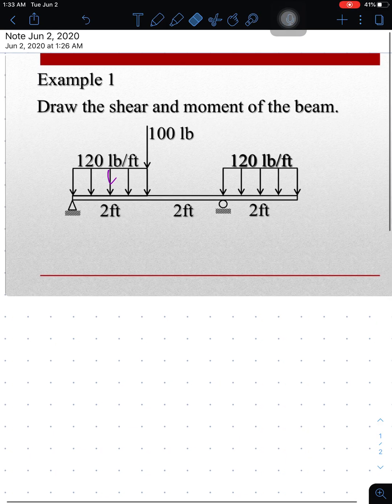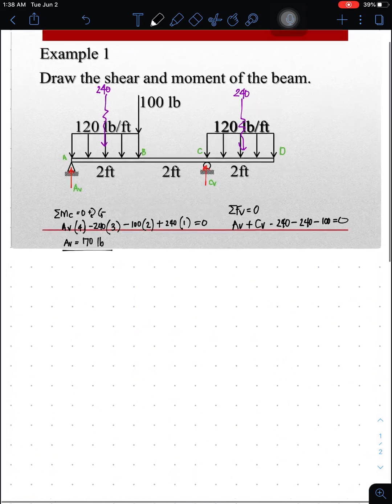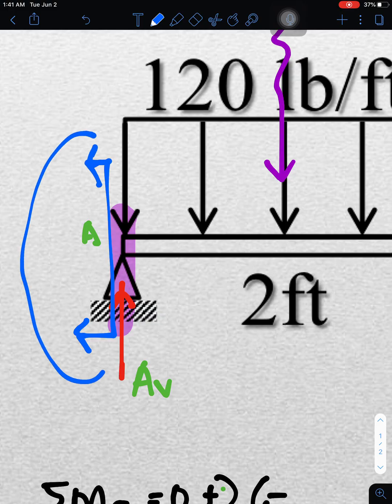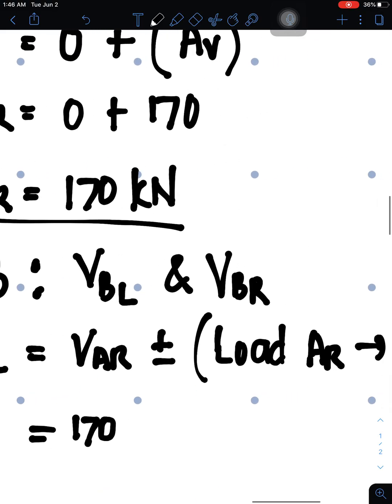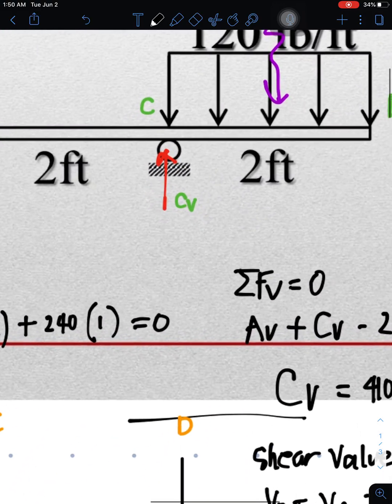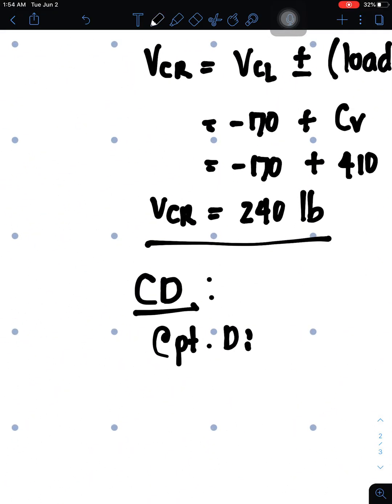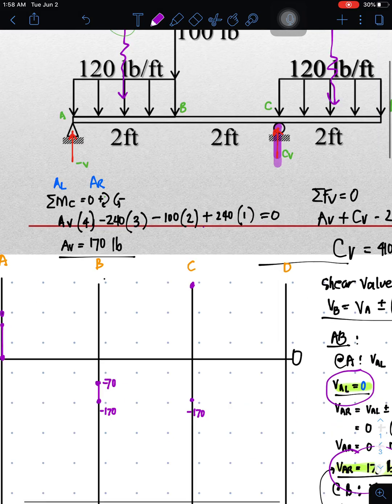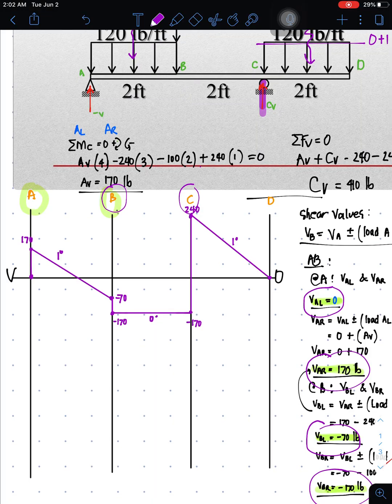Relation of Loads to Shear and Moment Example 1 Part 1 of 2